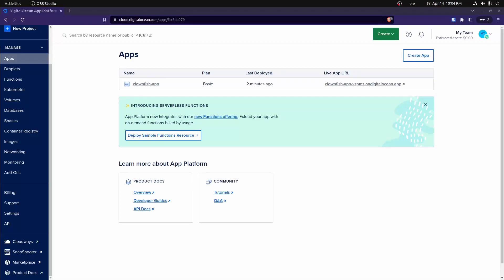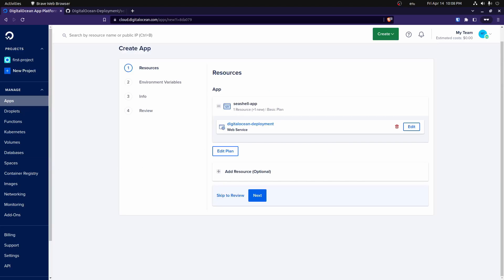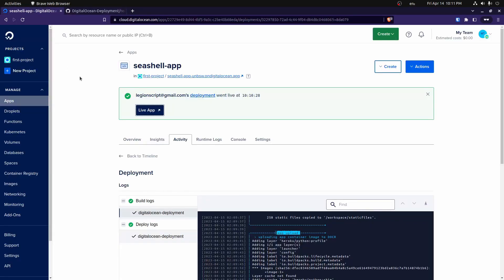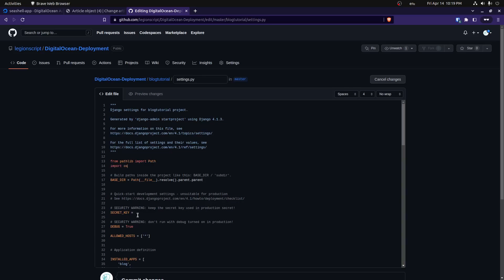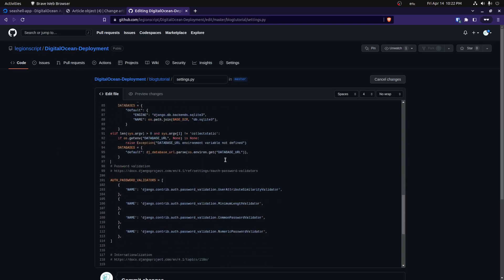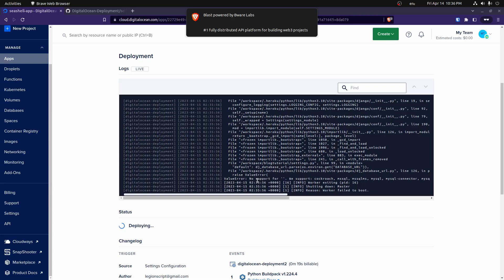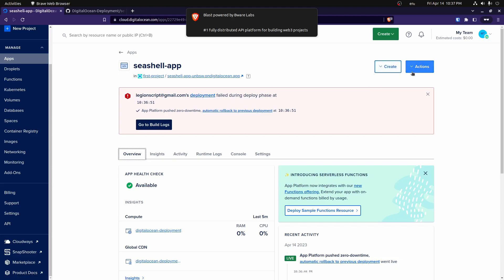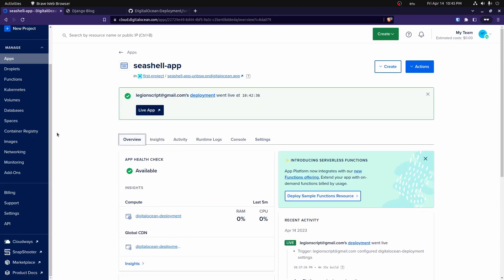Deploy Django with Digital Ocean App Platform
In this video, we will deploy the Django blog project using the Django App Platform.  We will start with a basic deployment and then add a managed database and environment variables to improve the deployment.